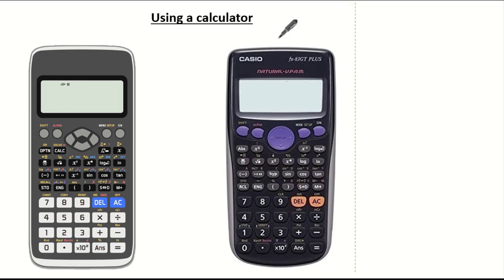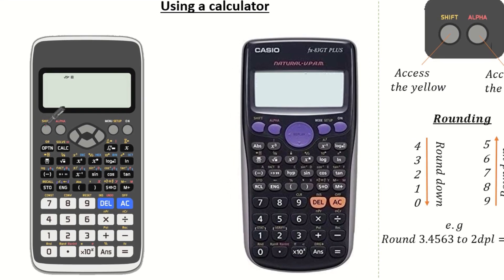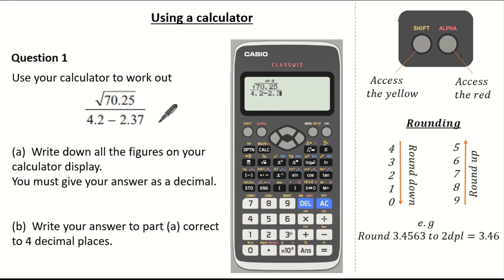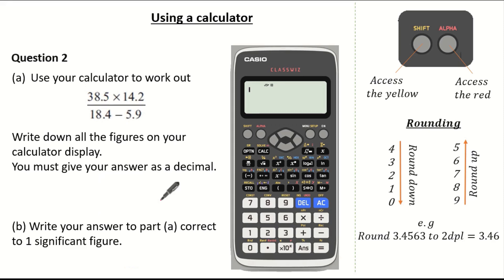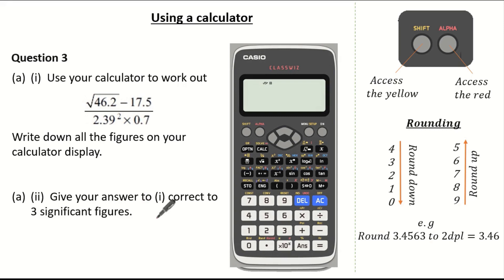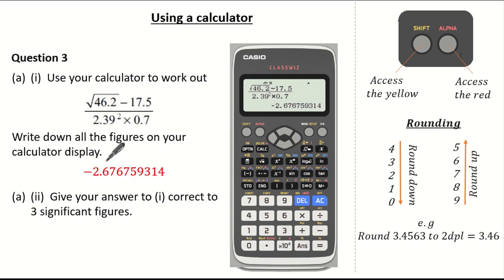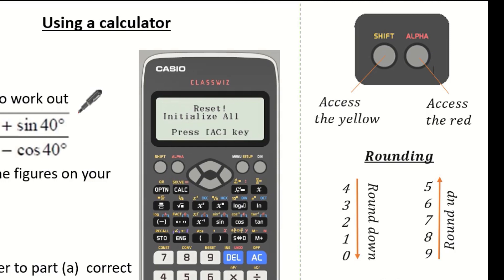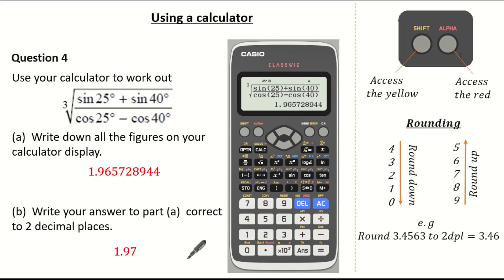Using a calculator | ExamSolutions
Using a calculator  (THIS IS AN ADVANCE INFORMATION TOPIC)

Learn all you need to know about using calculators in your exams.